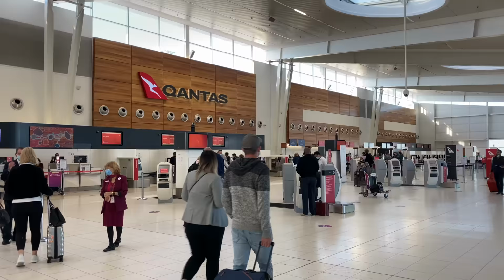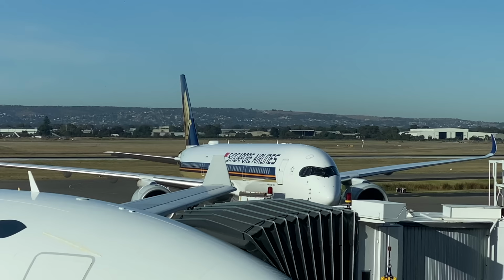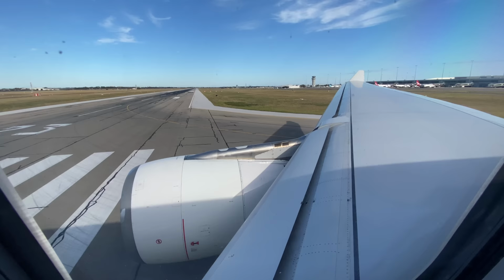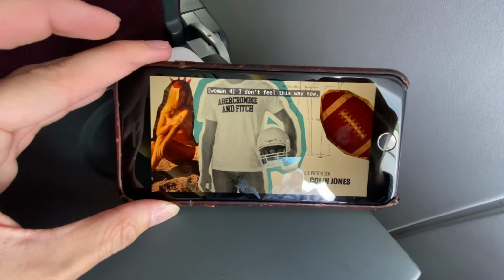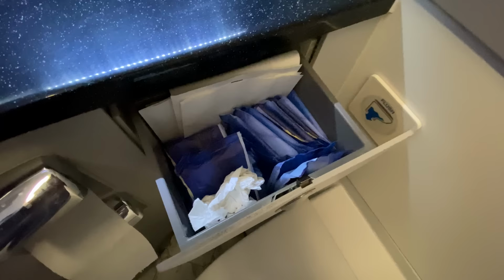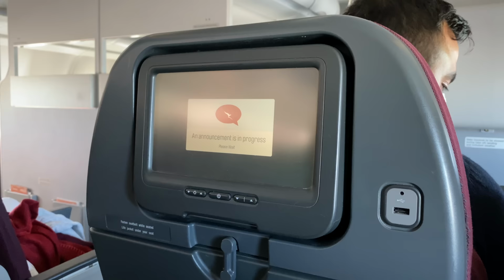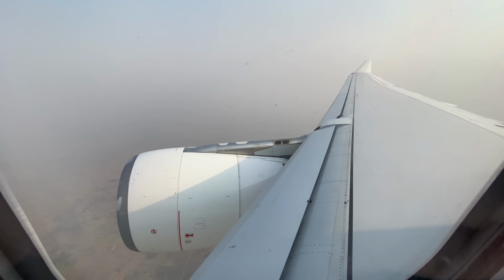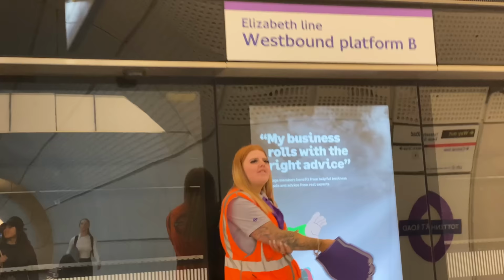QANTAS to INDIA 🇮🇳 Adelaide to Delhi A330 ECONOMY Class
G’day OWFsquad, welcome to my 23rd flight in 2022! On 11 May 2022, I flew Qantas A330-200 Adelaide to Delhi.

What you'll see in this clip:
- Adelaide Airport overview
- Check in
- Qantas Adelaide Club lounge
- Boarding
- Seat features
- Lavatory tour
- Take-off and landing clip
- Meal service

Some useful information:
Airline: Qantas (QF)
Flight number: QF69
Aircraft type: Airbus A330-200
Aircraft registration number: VH-EBQ
Origin: Adelaide Airport (ADL / YPAD)
Destination: Indira Gandhi International Airport (DEL / VIDP)
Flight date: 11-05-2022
Meal: Lunch and breakfast
Seat: 24K
Flight duration: 11 hours

Future flight reviews include:
- American Airlines B737-800 Chicago to Boston (first class)
- American Airlines B777-300ER New York JFK to Paris (economy class)
- British Airways A320-200 Paris CDG to London Heathrow (economy class)
- British Airways B787-8 New Delhi to London Heathrow (economy class)
- Gulf Air B787-9 Bahrain to Bangkok (business class)
- KLM B737-800 Prague to Amsterdam (economy class)
- KLM B777-200ER Amsterdam to Chicago (economy class)
- Malaysia Airlines A330-300 Kuala Lumpur to Adelaide (economy class)
- Qantas A330-300 Melbourne to Singapore (economy class)
- Qantas A380-800 Singapore to Sydney (economy class)
- Qantas B737-800 Adelaide to Sydney (economy class)
- Qantas B737-800 Melbourne to Adelaide (economy class)
- Scandinavian Airlines A320neo London Heathrow to Oslo (economy class)
- Singapore Airlines A350-900 Adelaide to Singapore (economy class)
- Singapore Airlines B777-300ER Singapore to Melbourne (economy class)
- Turkish Airlines A330-300 Oslo to Istanbul (economy class)
- Turkish Airlines B777-300ER Istanbul to Kuala Lumpur (economy class)